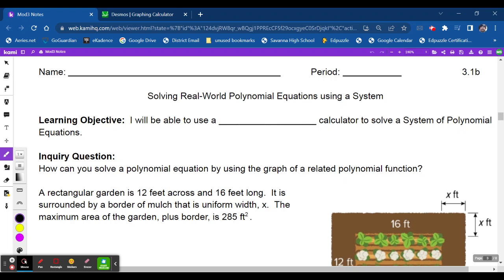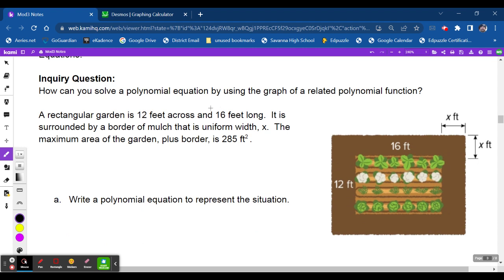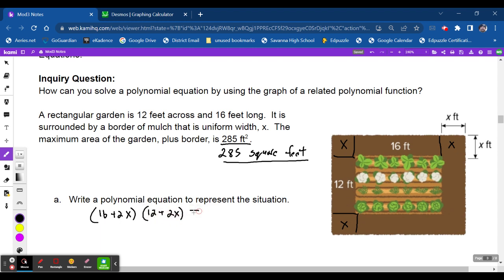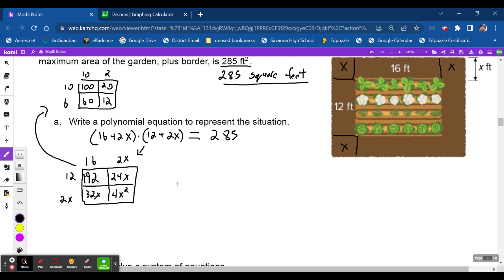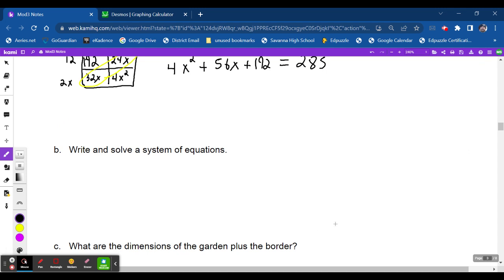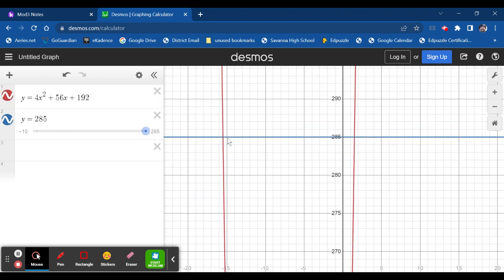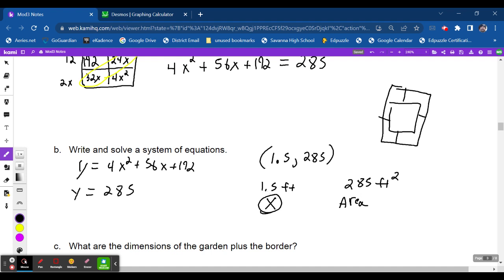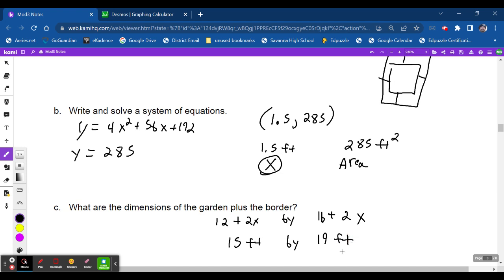Solving Real-World Polynomial Equations using a System